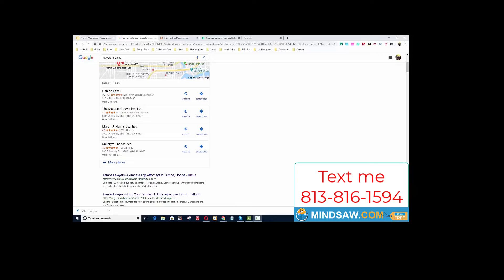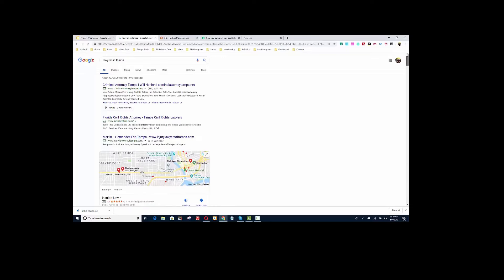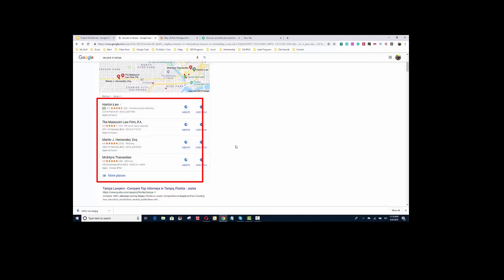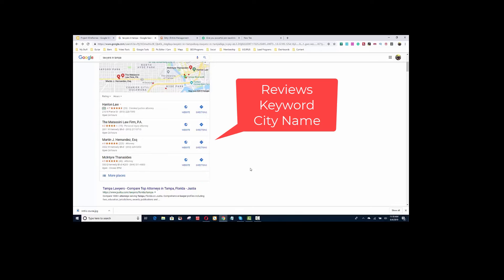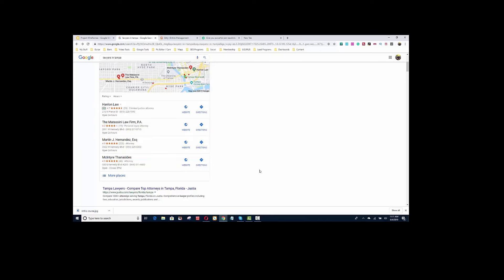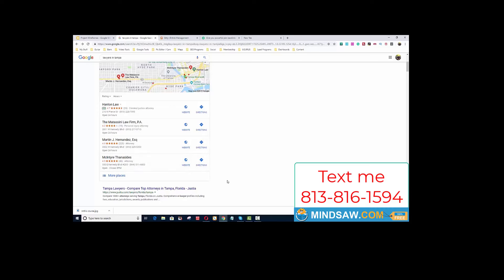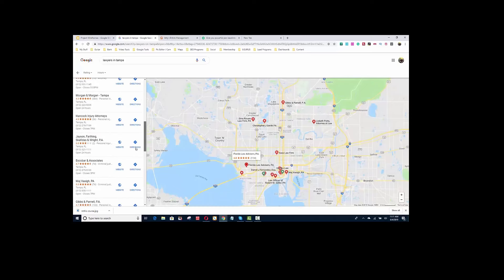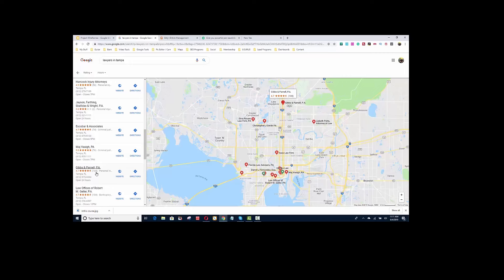{DO THIS} TO RANK ON GOOGLE MAPS FAST {2 Easy Tricks} TO INCREASE YOUR LOCAL SEO IN 7-14 DAYS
A Must-Watch 3 Minute Google Maps Masterclass!

Discover the secrets to fast-tracking your local business ranking on Google Maps with our latest video, "DO THIS TO RANK ON GOOGLE MAPS FAST {2 Easy Tricks} TO INCREASE YOUR LOCAL SEO IN 7-14 DAYS." Whether you're just starting out or looking to boost your current visibility, this video is packed with actionable advice that can elevate your presence in local search results within just 7 to 14 days.

Join us as we dive into two simple yet powerful tricks that are easy to implement and can significantly impact your Google Maps ranking. You'll learn how to optimize your Google My Business profile for maximum effect and the importance of accumulating quality reviews. Plus, we share insider tips on leveraging local keywords effectively to attract more local customers. This straightforward approach is designed to help small business owners and marketers make the most of their SEO efforts without the need for complex strategies.

Don’t miss out on the opportunity to get your business noticed faster. Tune in now to start boosting your local SEO today!